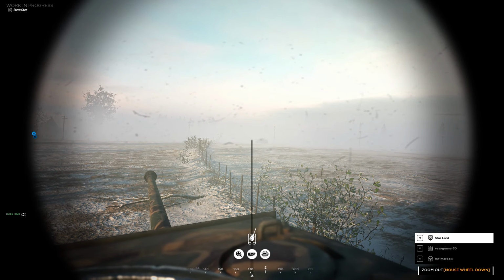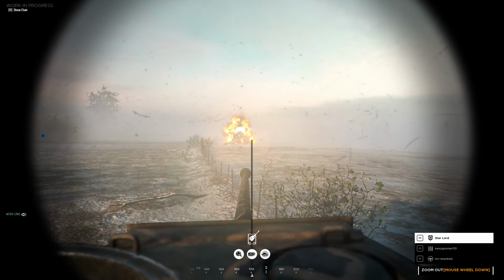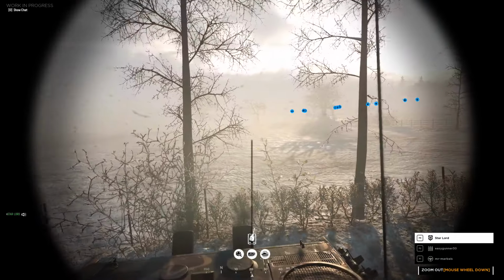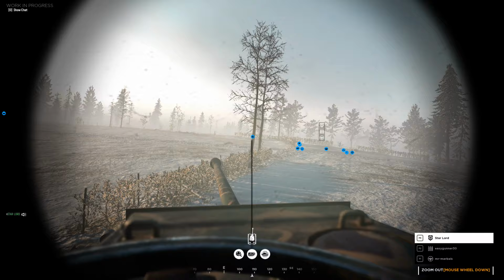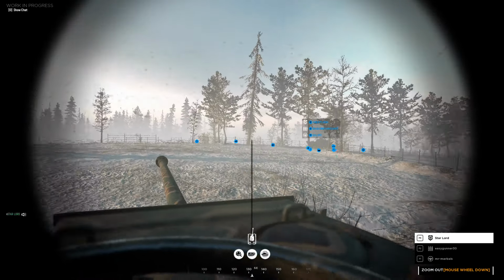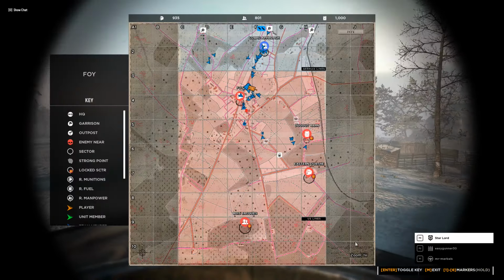Hell Let Loose-Tank Crew-Star Lord, mr-marbels, easygunner30-Foy-02.07.2019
Operation Foy-24 min-Lost

-Tank Crew-
-Tank Commander-Star Lord
-Driver-mr-marbels
-Gunner-easygunner30

-1 minute or less accurate time before the event listed down, works on PC not mobile

-First Blood-Sherman kill-03:50
-Sherman kill-04:30
-Infantry kills-06:00
-Infantry kills-07:20
-Infantry kills-11:10
-Infantry kills-11:40
-Sherman kill-15:40
-Infantry kills-17:00
-Infantry kills-21:20
-Infantry kills-22:00
-Infantry kills-22:30

3 Sherman kills, 0 Panther killed, 8 Infantry encounters

Good job for my crew :)
Tank Commander Star Lord out